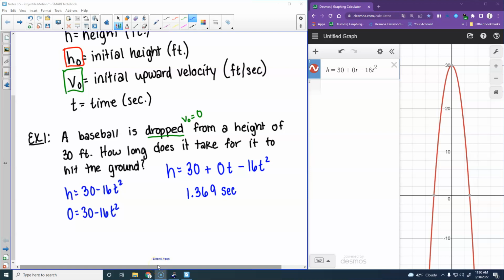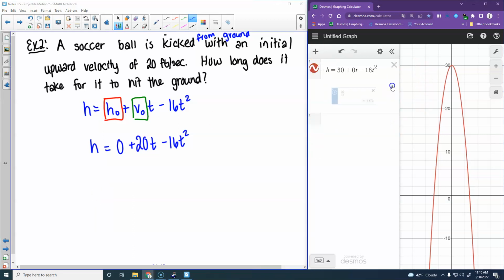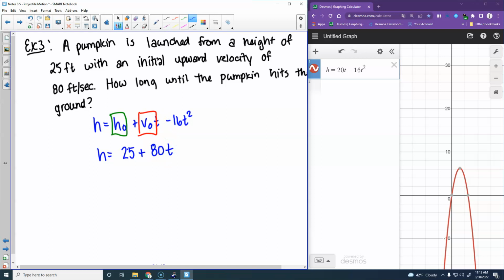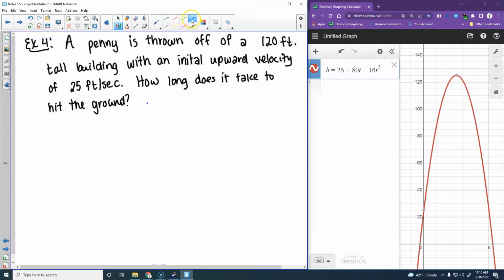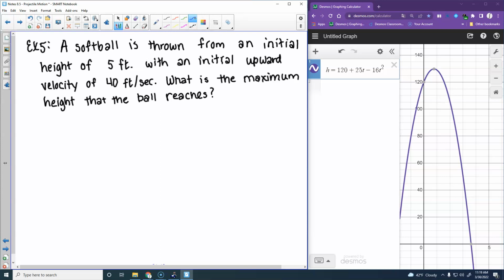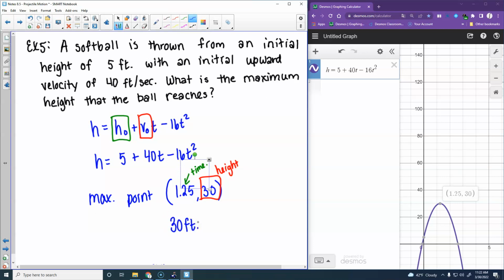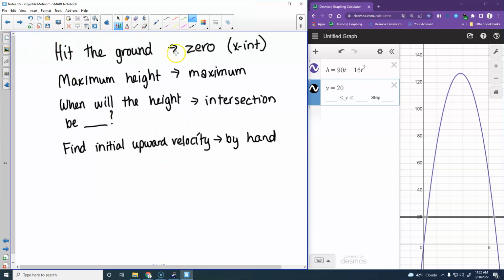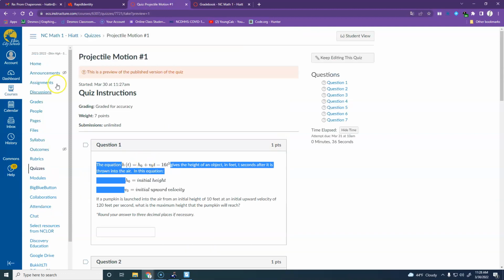Math I: Notes 3/30